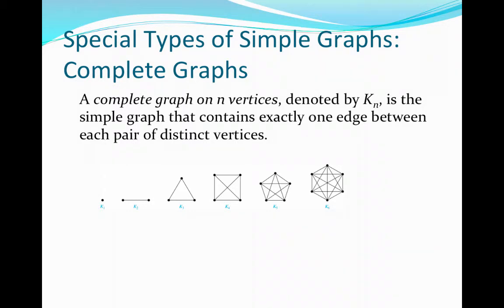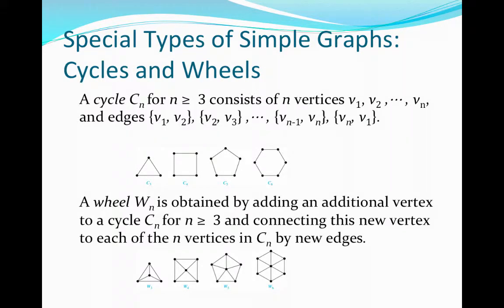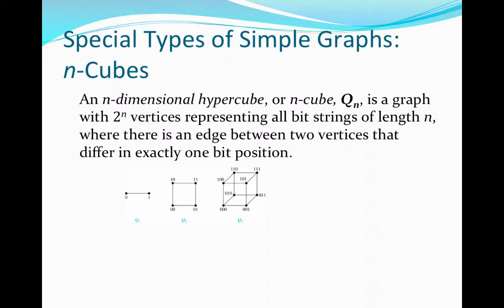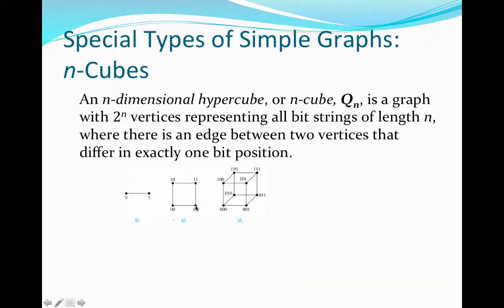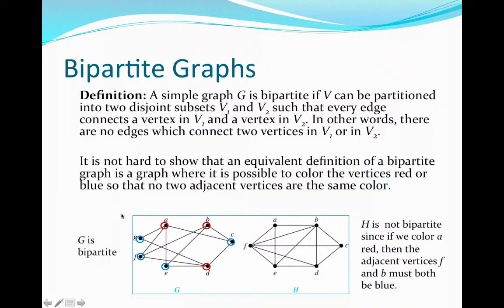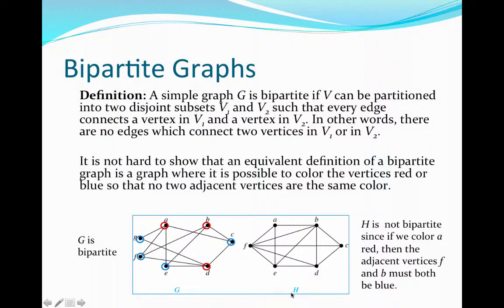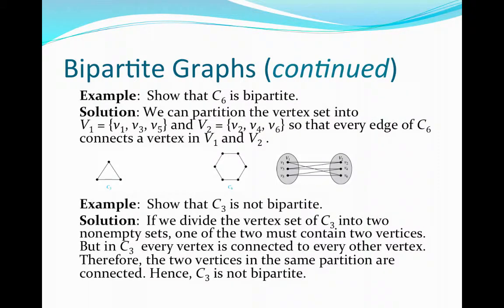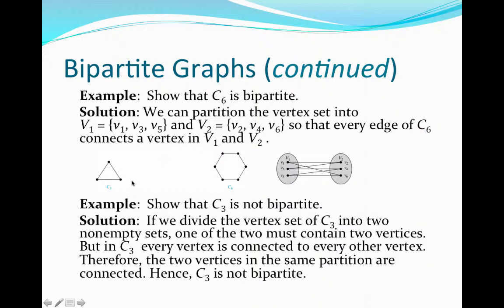Special Simple Graphs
Table of Contents:

00:37 - Special Types of Simple Graphs: Cycles and Wheels
01:33 - Special Types of Simple Graphs:       n-Cubes
02:42 - Bipartite Graphs
04:32 - Bipartite Graphs (continued)